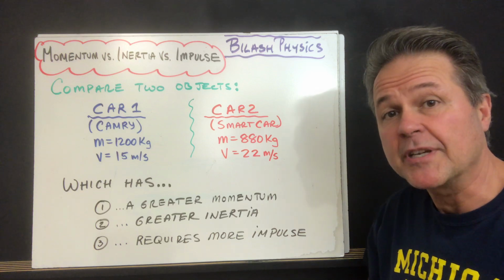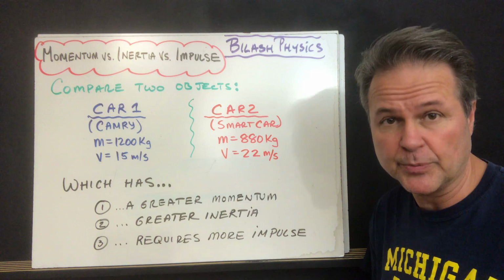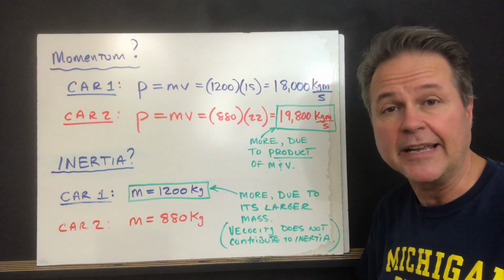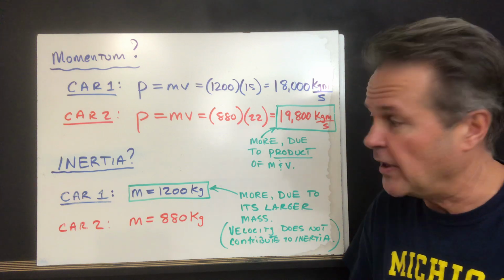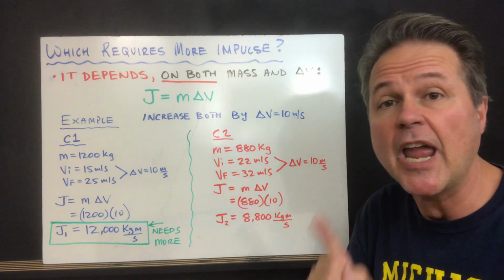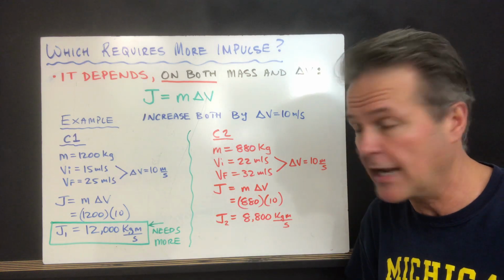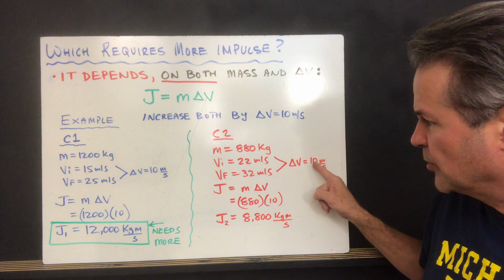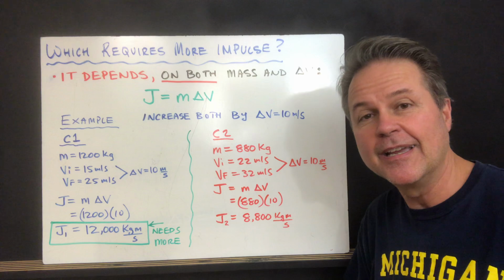Momentum vs Inertia vs Impulse